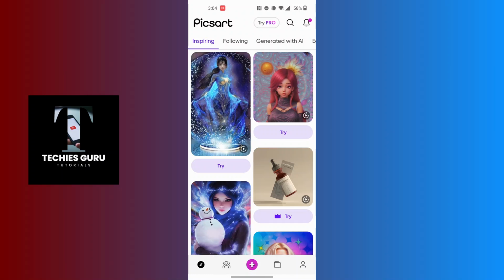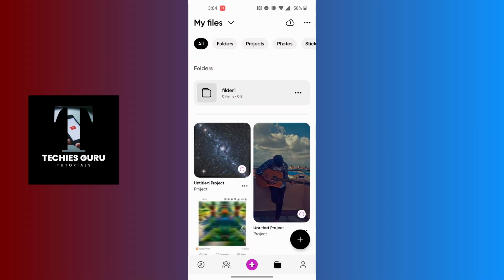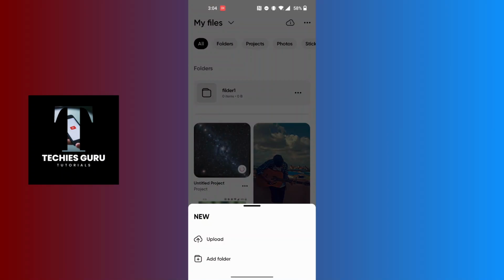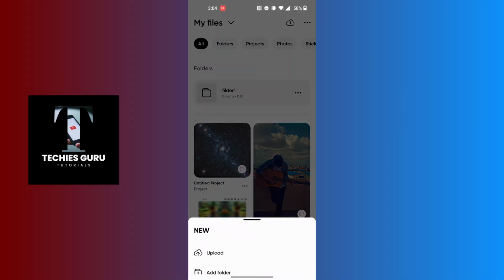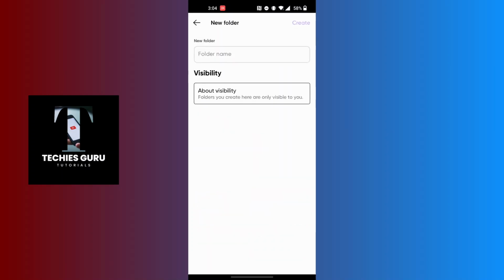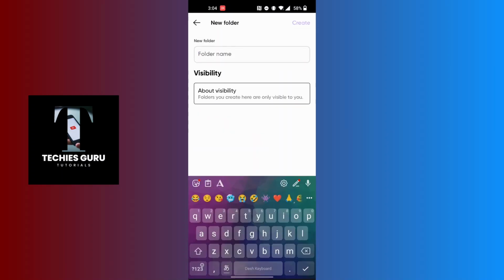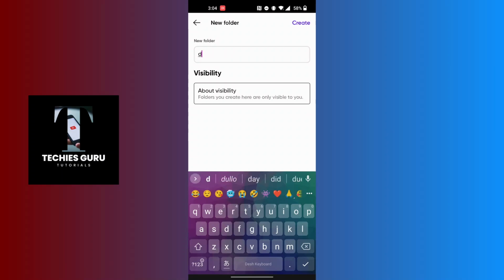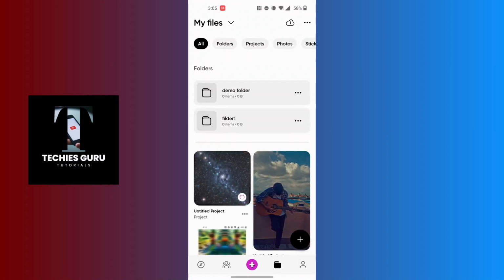How to Create Folder in Picsart?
How to Create Folder in Picsart? | TechiesGuruTutorial

Looking to organize your files and projects on Picsart? Learn how to create folders to keep your creative work neat and easy to access. This quick tutorial will guide you step-by-step on how to create a folder in the Picsart app.